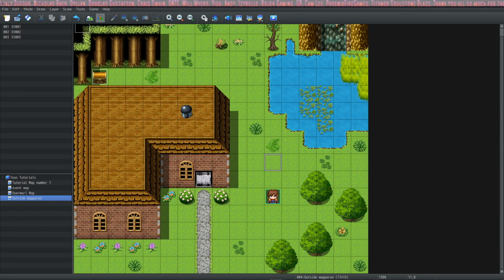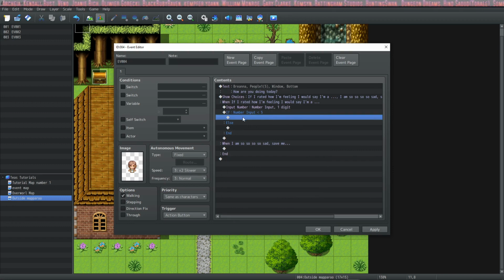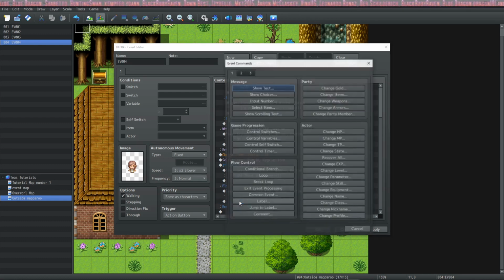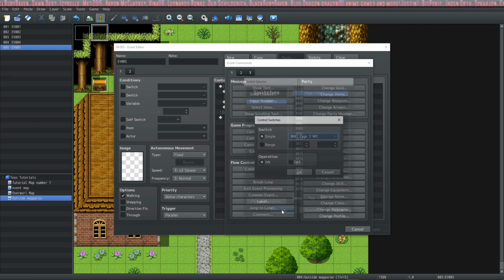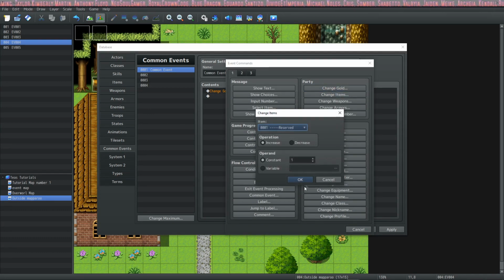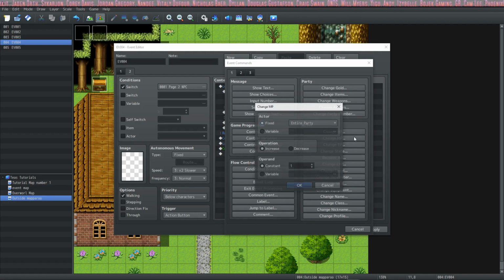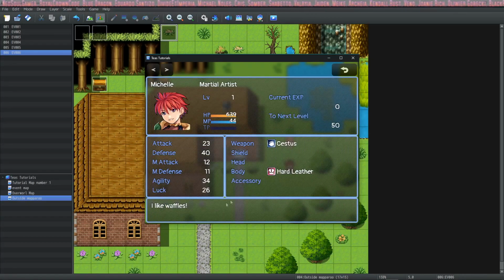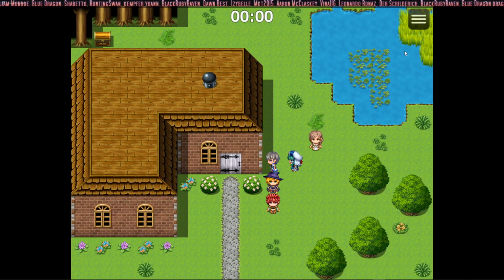How to use Event Commands on Tab 1 RPG Maker MZ The Basics Tutorial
Art by KADOKAWA
Reid Sprite by Robert Pinero
DEGICA/RPG Maker MV Splash screen made by Tea
Driftwood Gaming Splash screen made by Adassio
DG Discord Server: